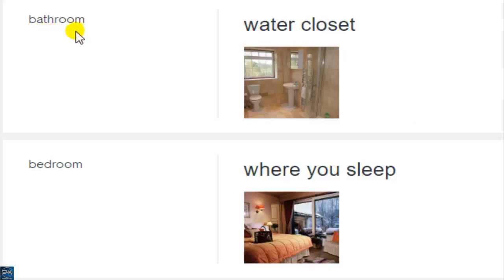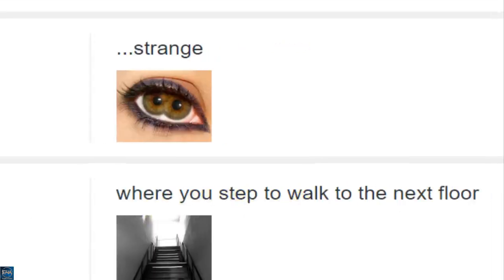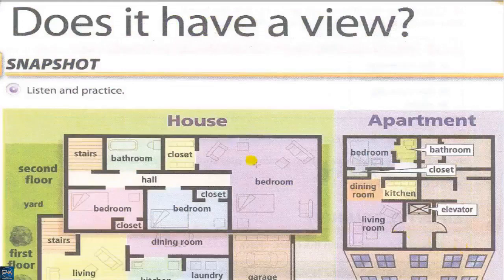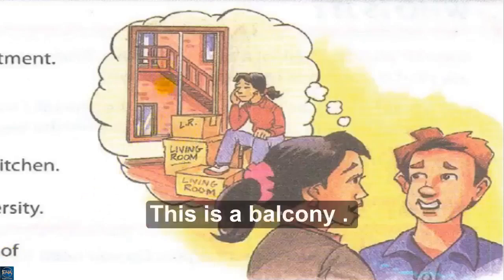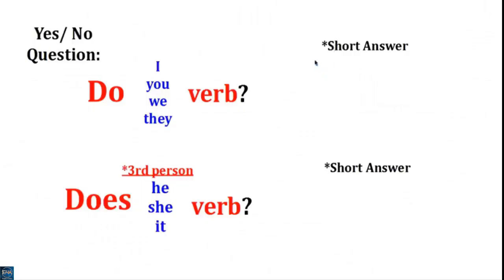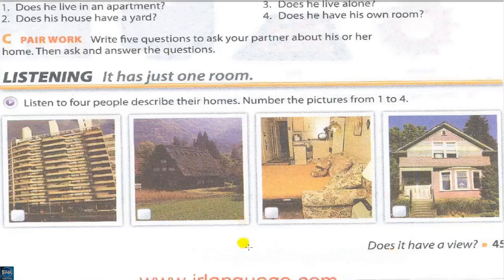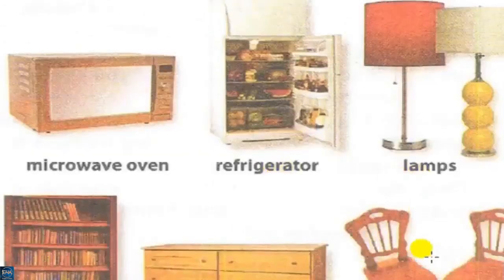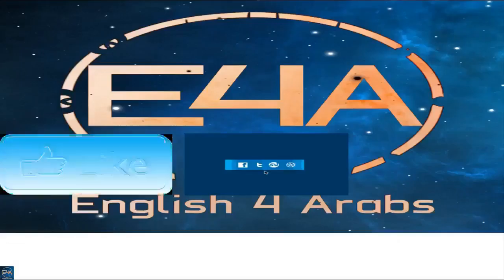Interchange Intro- unit 7 part 1 ( English4all )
لدعم القناة ماديا علي الرابط:
The video includes explaining unit 7 part 1 of Interchange Intro + the present simple short answers power point + vocabulary of unit 7
- English4arabs channel offers 12 levels and American accent course by Mr. Ahmed Abdel Ghany Abdel Ali Gadelkarim, ESL certified experienced English instructor. We aspire to teach our students from zero to the professional levels of TOEIC, TOEFL & IELTS.  Our curriculum is interchange books series for Cambridge University. All the books are explained on this web
Vous Pouvez apprendre l'anglais de zéro professionnellement avec un professeur Américain qui utilise les meilleures méthodes pédagogiques modernes. On explique les livres d'Interchange de l'Université de Cambridge sur le lien suivant
  les livres des vocabulaires et la traduction: